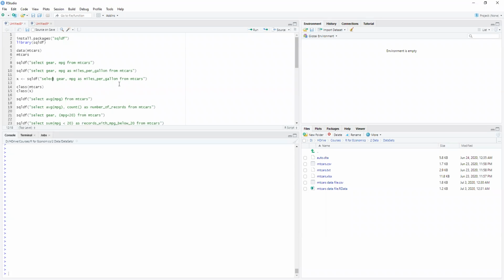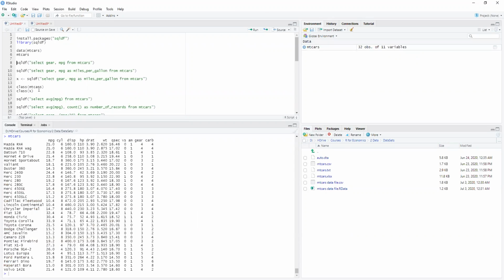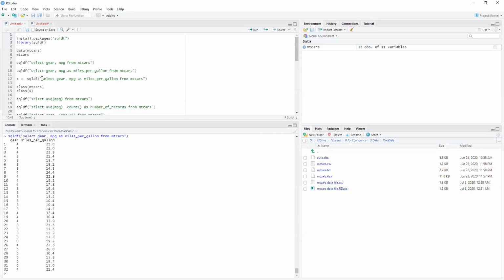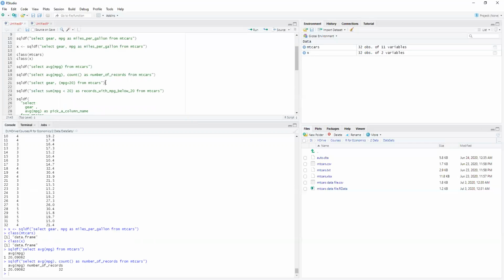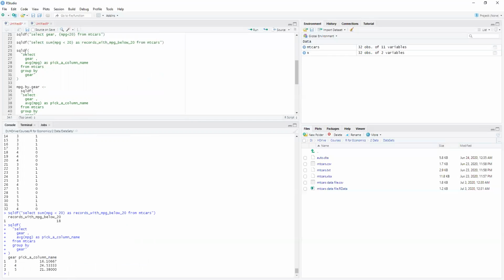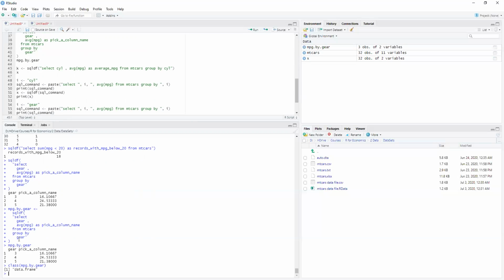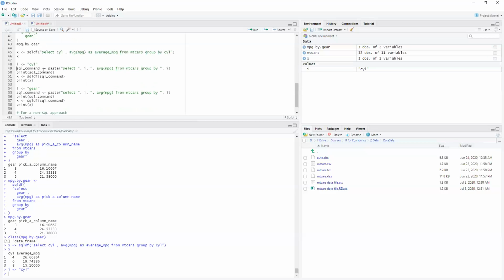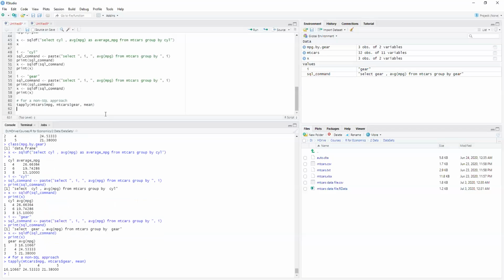10 SQL select data